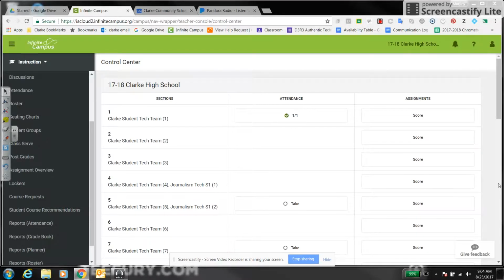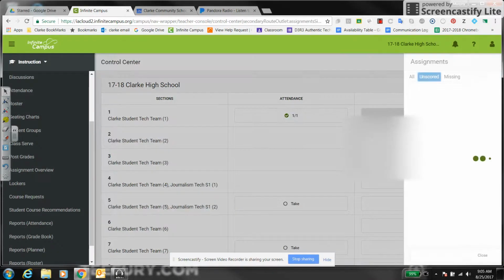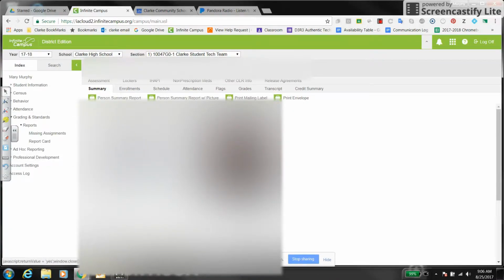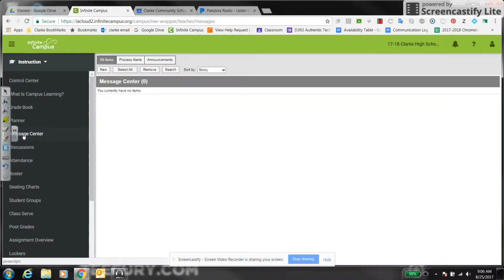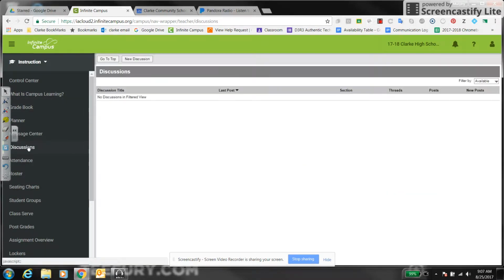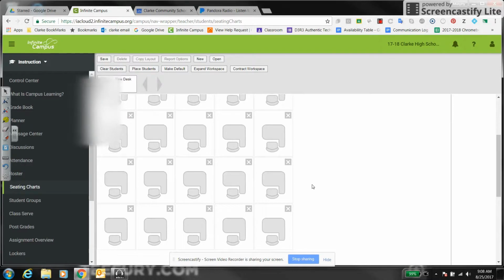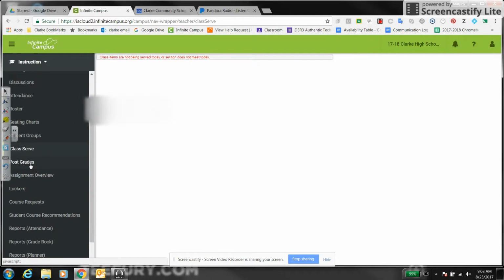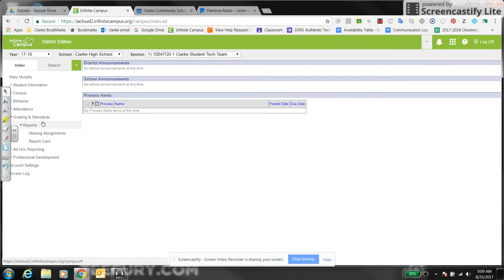Infinite Campus Introduction to New Infinite Campus